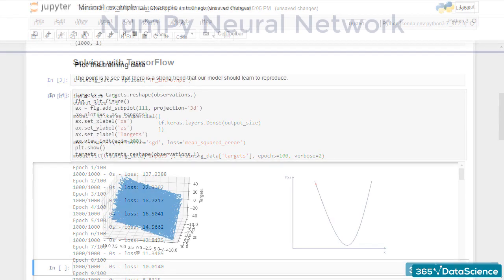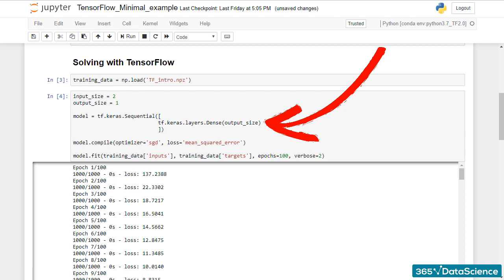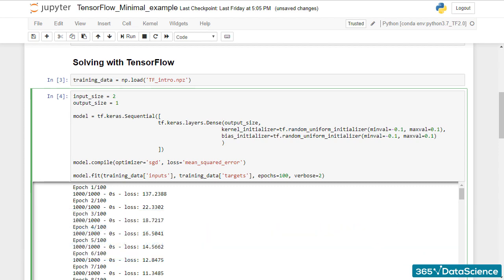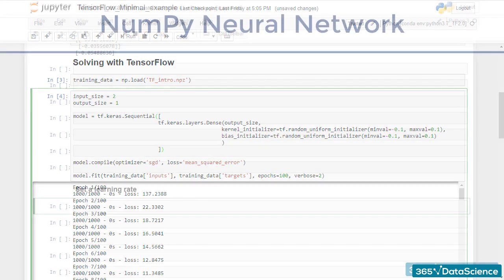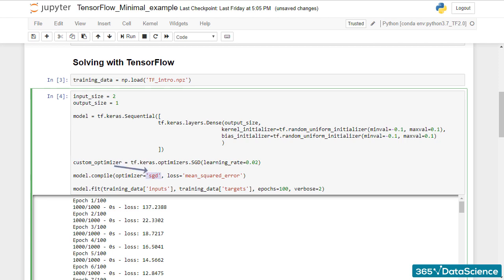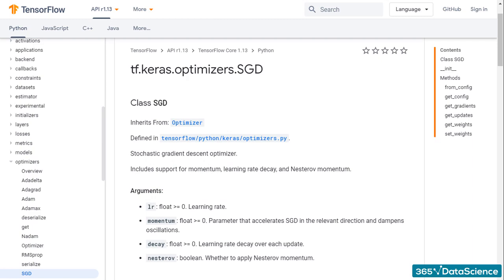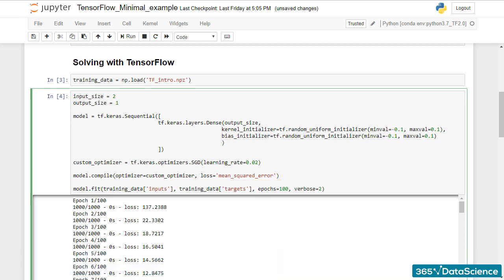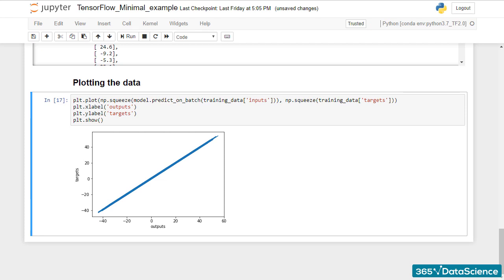241 Customizing a TensorFlow 2 Model (DEEP LEARNING TENSOR FLOW 2.0) DATA SCIENCE BEGINNER COURSE